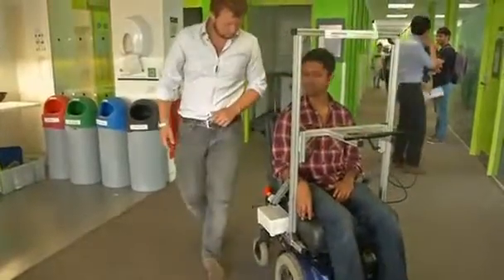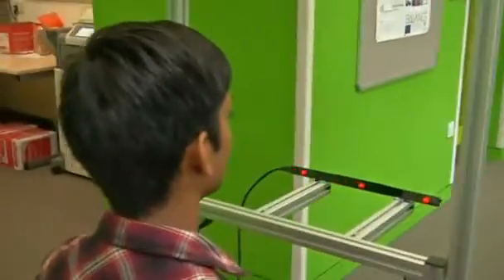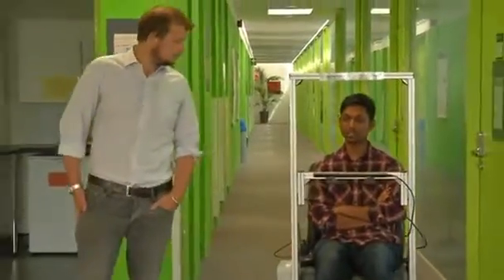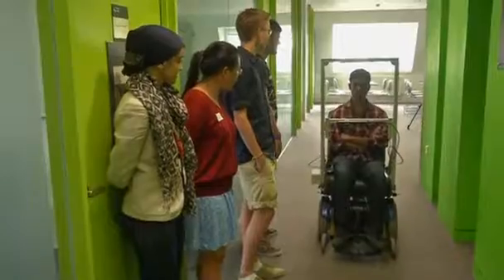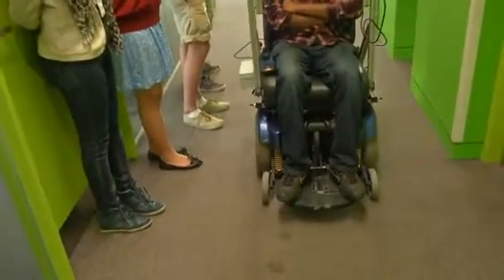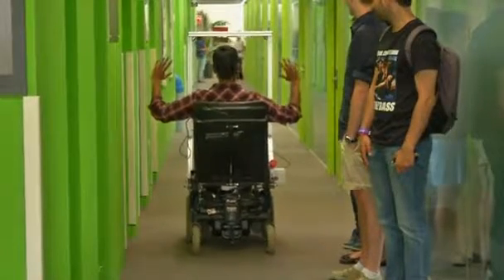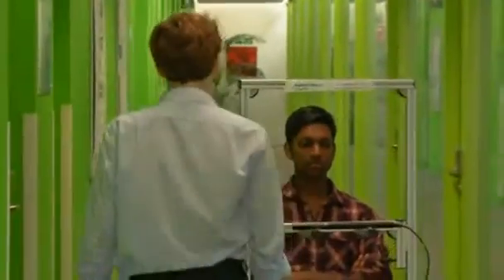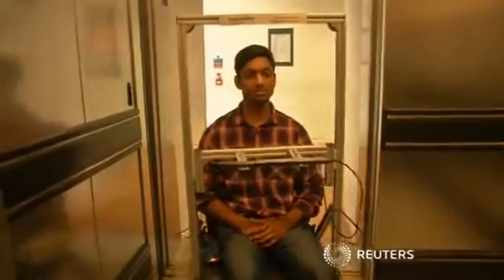Eye-tracking Wheelchair | Reuters Report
This video report by Reuters describes research done at the Brain and Behaviour Lab resulting in the creation of a eye-tracking driven wheelchair.

Video Courtesy of Reuters.